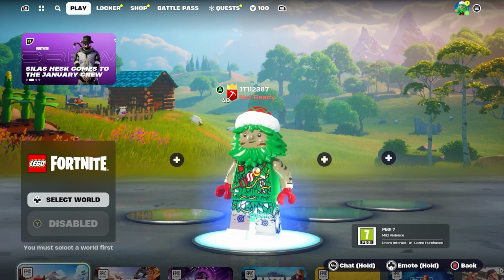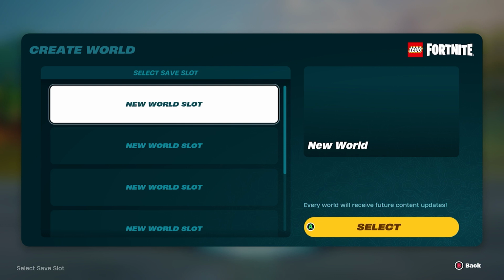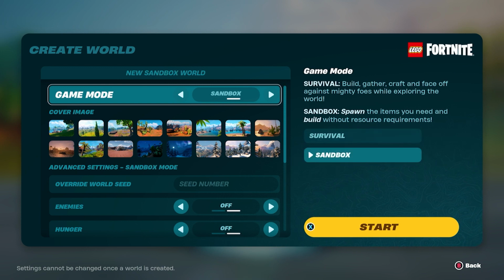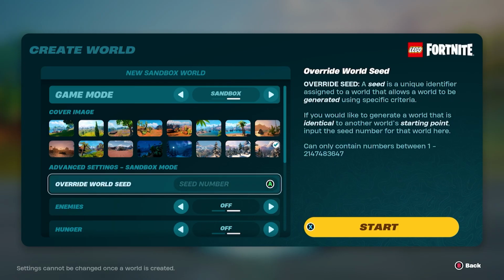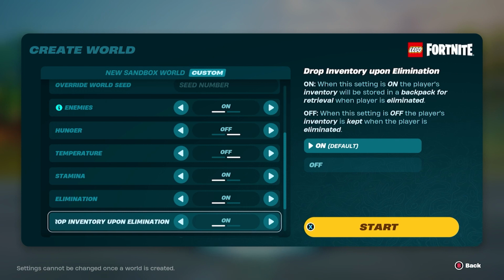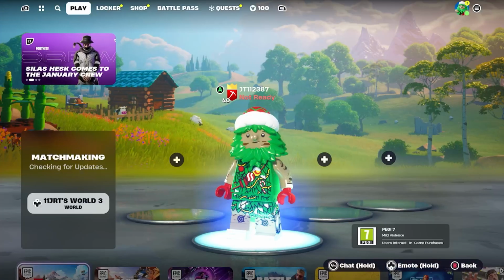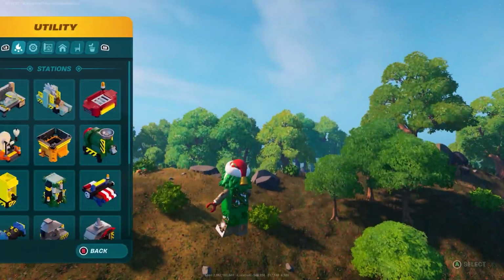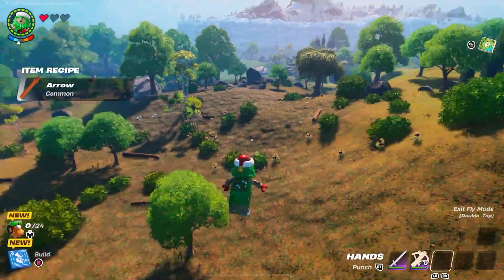How to Create Custom Worlds in Lego Fortnite